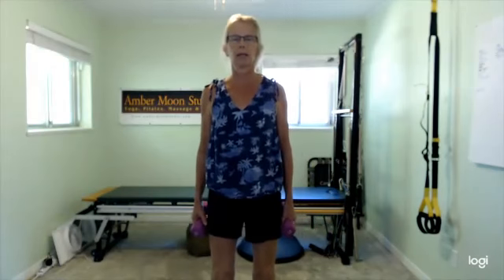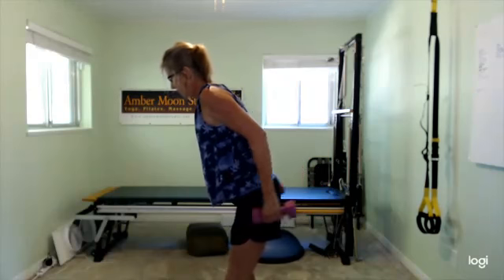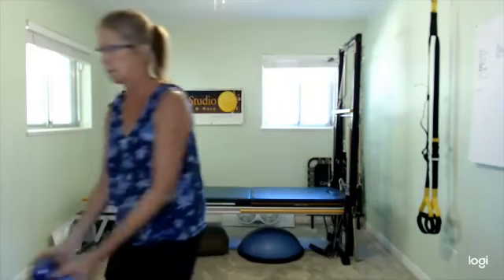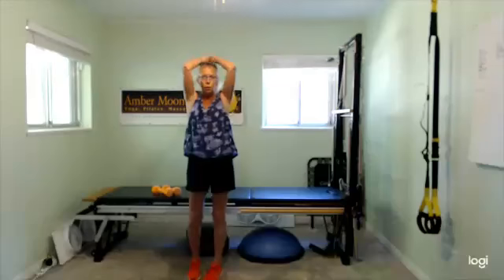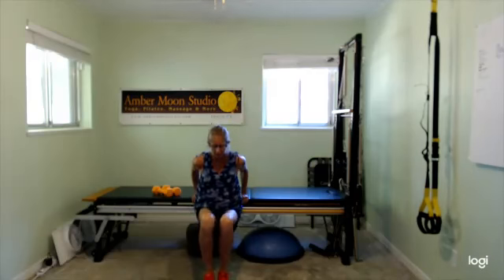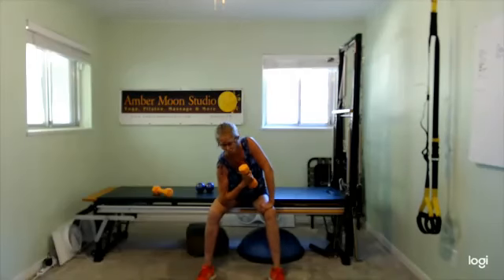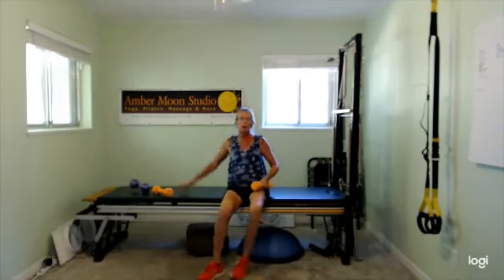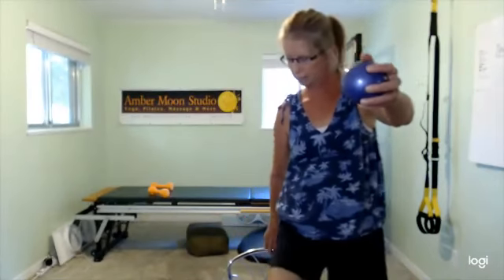Awesome Arms (8/11/22) with weights